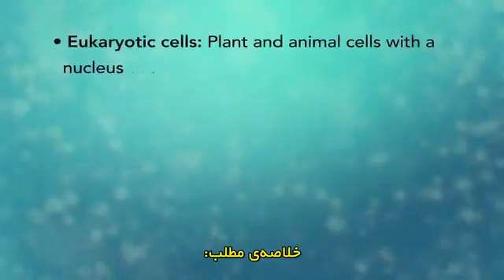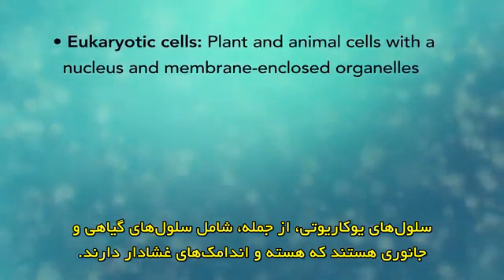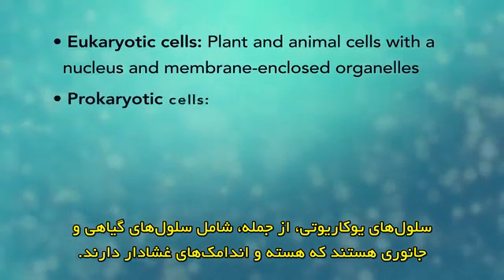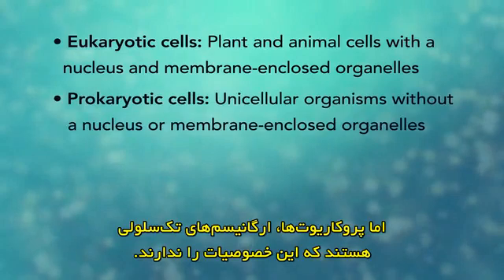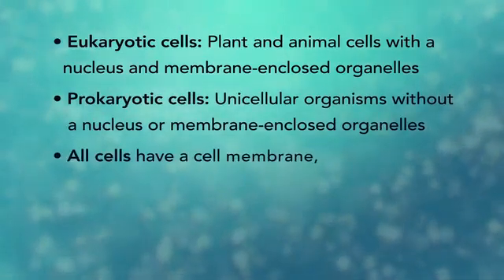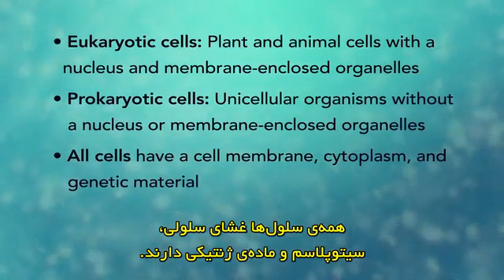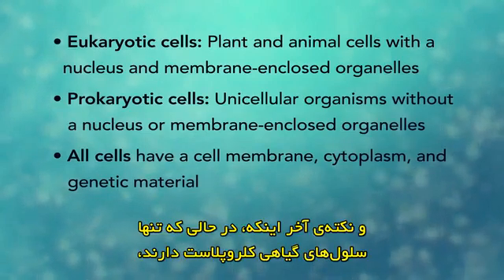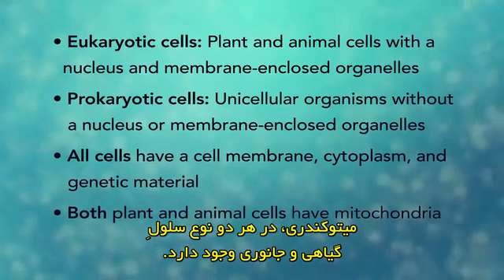با سلول و اجزای آن بیشتر آشنا شوید، مروری کوتاه بر ساختار سلول (اناتومی سلول)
به مطالعه سلول‌ها، زیست شناسی سلولی یا یاخته‌ای، بیولوژی یاخته ای یا سیتولوژی گفته می شود، یاخته ها از سیتوپلاسم محصور در غشاء تشکیل شده‌اند، که حاوی بسیاری از زیست مولکول‌ها مانند پروتئین‌ها و اسیدهای نوکلئیک است. بیشتر یاخته های گیاهی و حیوانی فقط در زیر میکروسکوپ قابل مشاهده هستند و ابعادی بین 1 تا 100 میکرومتر دارند. ارگانیسم‌ها را می‌توان به عنوان تک یاخته ای (متشکل از یک یاخته منفرد مانند باکتری‌ها) یا چند یاخته ای (از جمله گیاهان و حیوانات) طبقه بندی کرد. بیشتر ارگانیسم‌های تک یاخته ای به عنوان میکروارگانیسم‌ها طبقه بندی می شوند.
یاخته ها توسط رابرت هوک در سال 1665 کشف شدند، که آنها را به دلیل شباهت آنها با یاخته هایی که در راهبان مسیحی در یک صومعه ساکن بودند، نامگذاری کرد. نظریه یاخته ای، نخستین بار در سال 1839 توسط ماتیاس جاکوب شلیدن و تئودور شوآن ساخته شد، و اظهار داشت که تمام موجودات از یک یا چند یاخته تشکیل شده‌اند ، که یاخته ها واحد اساسی ساختار و عملکرد در تمام موجودات زنده هستند. حداقل 3/5 میلیارد سال پیش یاخته ها روی زمین پدیدار شدند.